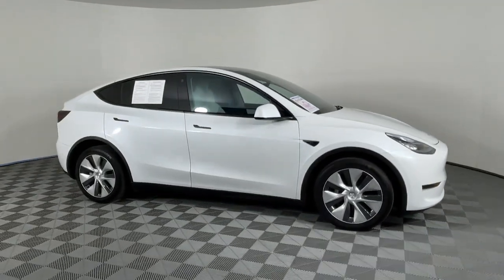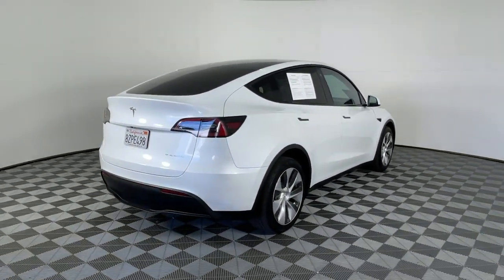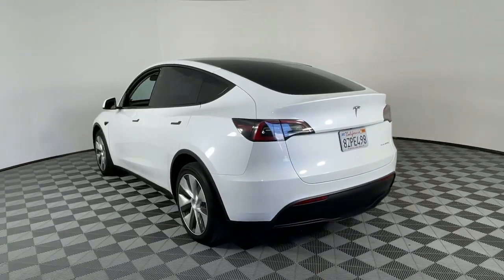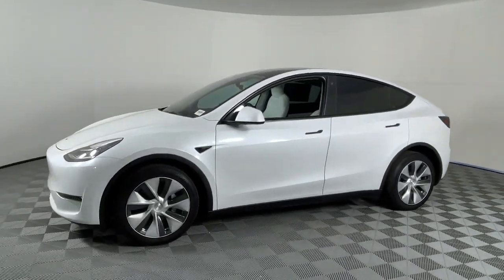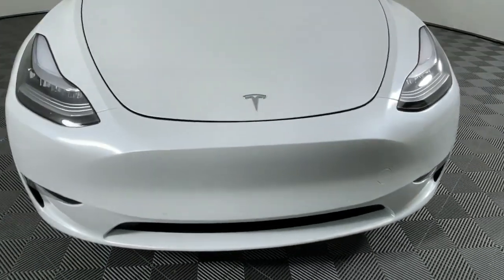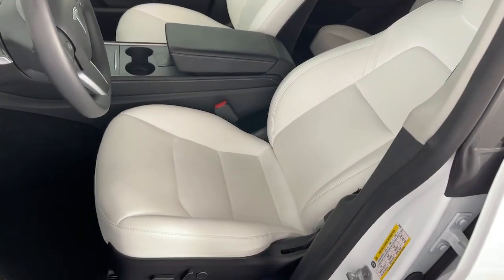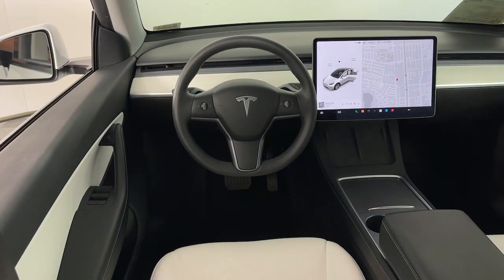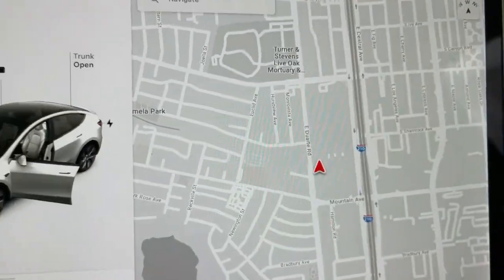2022 Tesla Model_Y Monrovia, Pasadena, Los Angeles, Montebello, Azusa, CA BP25878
White Used 2022 Tesla Model_Y Long Range available in monrovia, California at Monrovia CDJR. Servicing the Pasadena, Los Angeles, Montebello, Azusa, CA area.

Monrovia CDJR
1305 S Mountain Ave

Fresh Arrival! 127/117 City/Highway MPG Odometer is 9965 miles below market average!CARFAX - No Accidents CARFAX - One Owner Model Y Long Range AWD White/Black w/Premium Seat Trim 14 Speakers 4-Wheel Disc Brakes 5 Seat Interior 9.0 Axle Ratio ABS brakes Brake assist Dual front impact airbags Dual front side impact airbags Electronic Stability Control Exterior Parking Camera Rear Four wheel independent suspension Front anti-roll bar Front fog lights Heated door mirrors Heated front seats Heated rear seats Knee airbag Lane Departure Warning System Low tire pressure warning Memory seat Navigation System Occupant sensing airbag Overhead airbag Power door mirrors Power Liftgate Premium Audio System Premium Seat Trim Rain sensing wipers Speed-sensing steering Variably intermittent wipers Wheels: 19 x 9.5 Gemini.